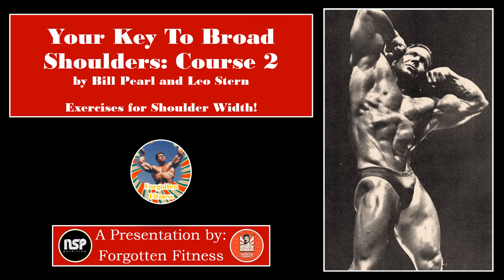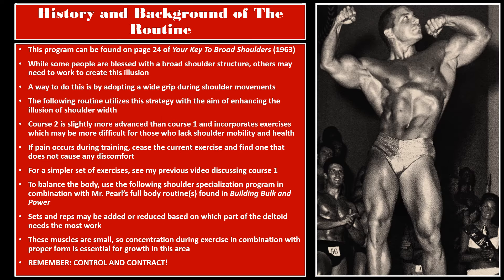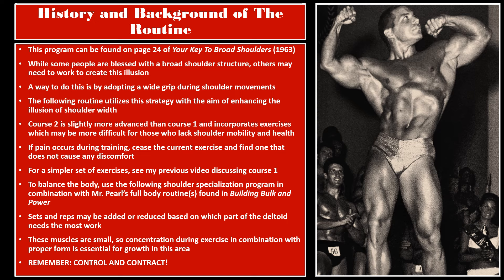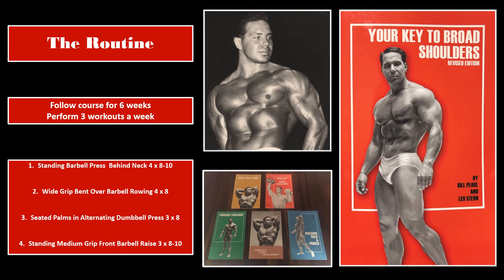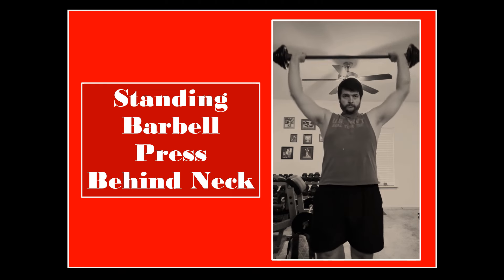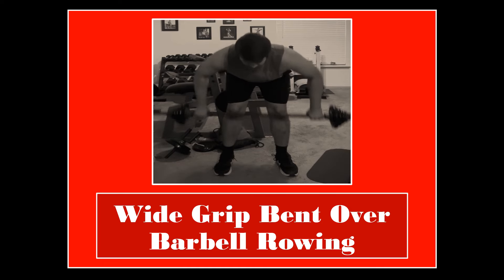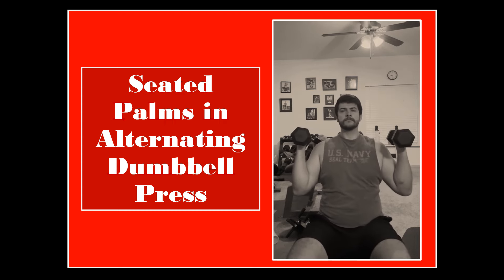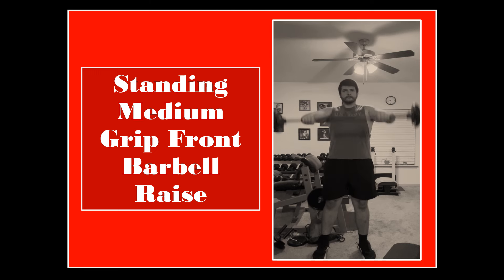Your Key To Broad Shoulders: Course 2 by Bill Pearl | Exercises for Shoulder Width!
Old School Labs Discount: Forgotten15